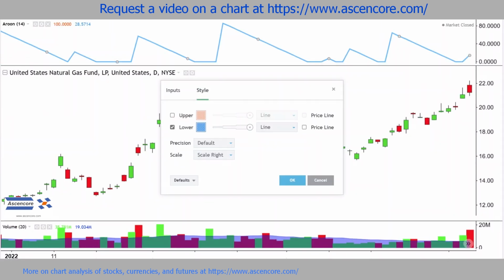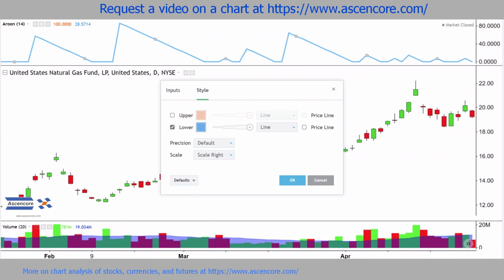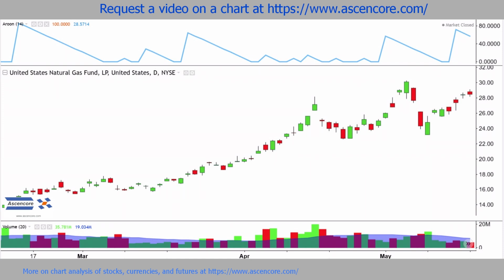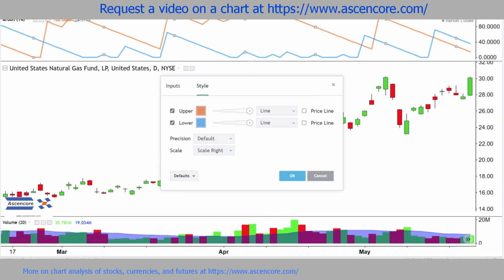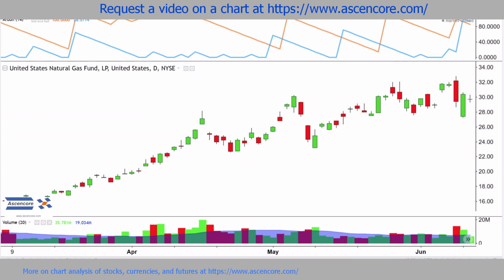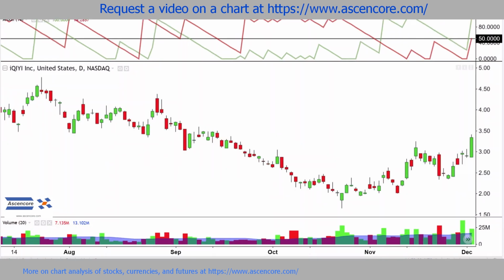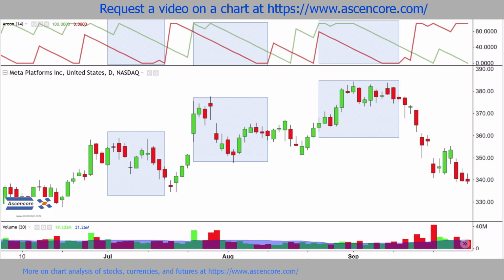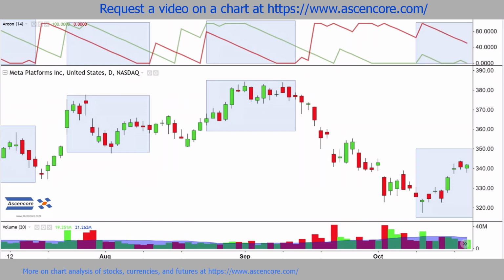How To Use The Aroon Indicator Technical Analysis Tutorial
This is a tutorial explaining how to use the Aroon Indicator